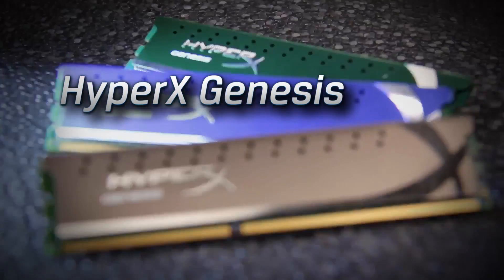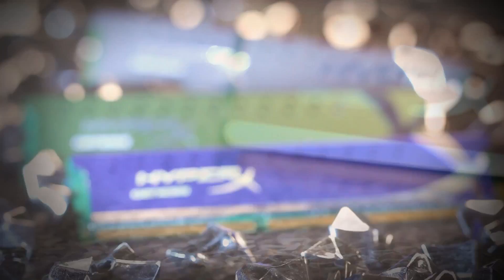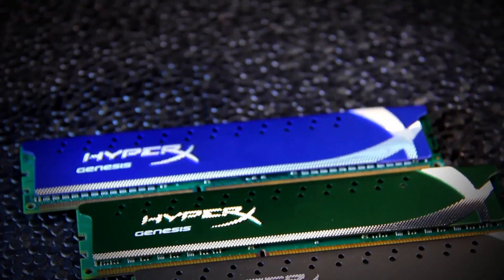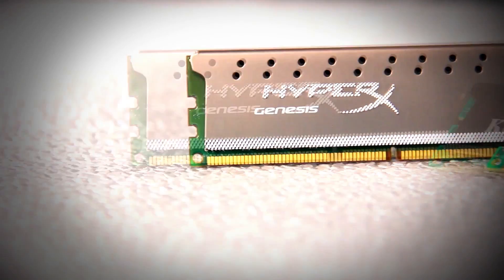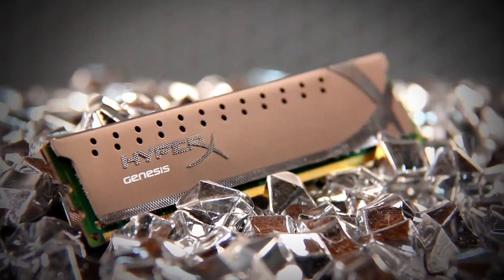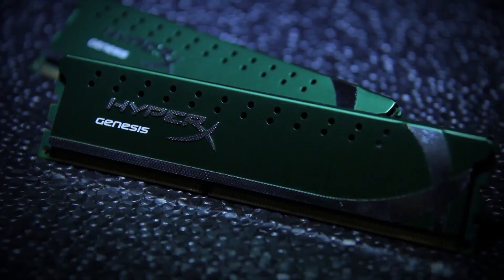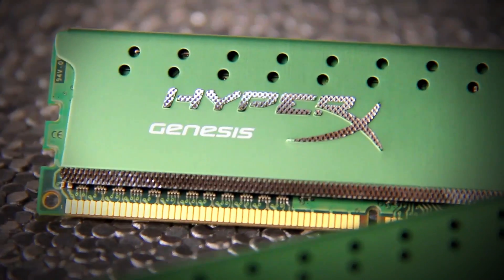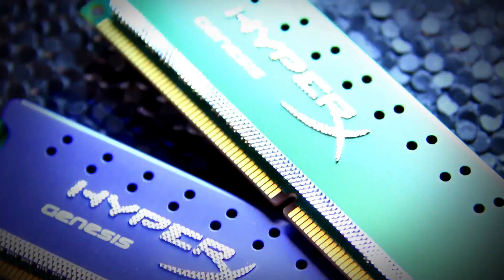Обзор линейки модулей памяти Kingston HyperX Genesis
Линейка памяти HyperX Genesis включает три вида продукции и оснащается теплоотводом с низким профилем для улучшенного рассеяния тепла.  Модули памяти HyperX Genesis обеспечивают исключительную надежность и предлагаются в различных вариантах с емкостью до 64ГБ. Они отлично подойдут профессиональным игрокам, энтузиастам ПК и пользователям, работающим в многозадачном режиме,   В линейке модулей памяти Genesis есть модули HyperX Plug n Play и HyperX LoVo, которые имеют свои уникальные функции для обеспечения максимальной производительности.